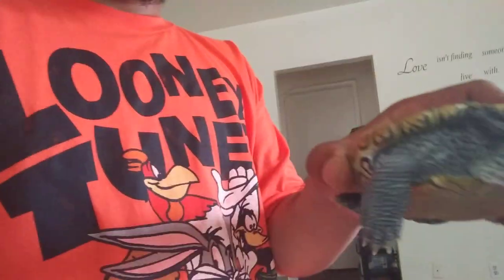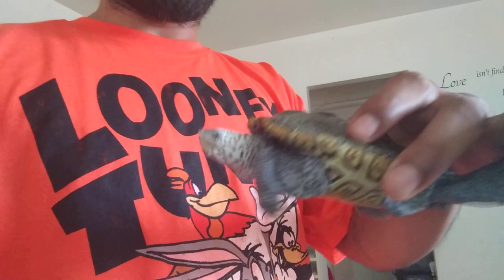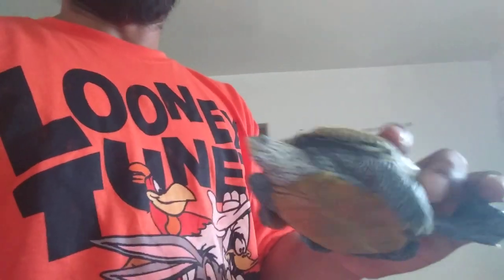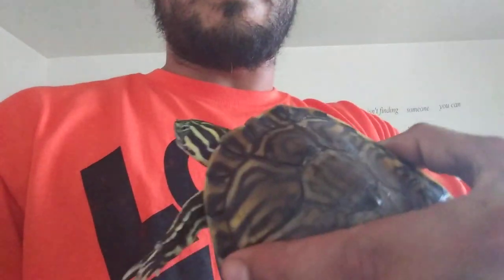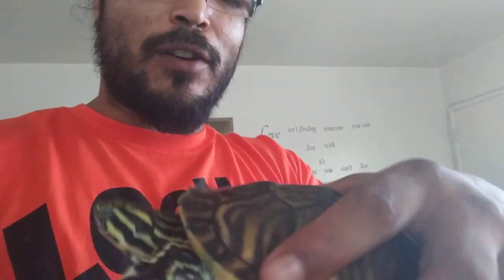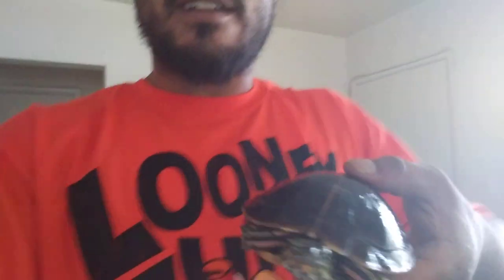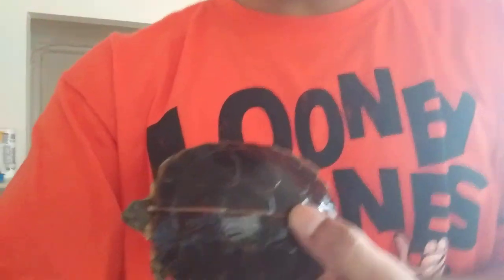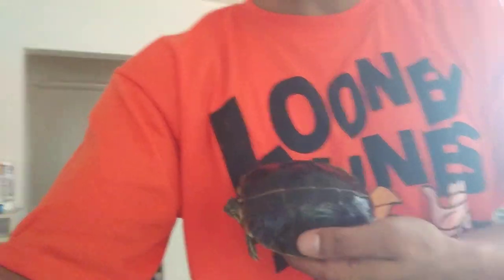Terrapin,cooter,painted Turtles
A few turtles out my collection and who said turtpes were slow haha, they chase me when i have no shoes on lol but they are amazing an opened me up to keeping reptiles.